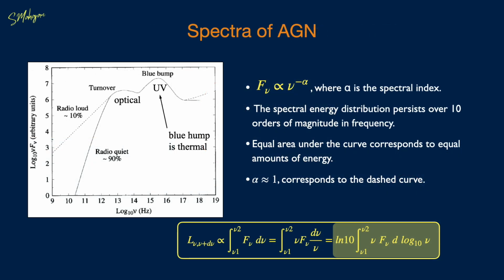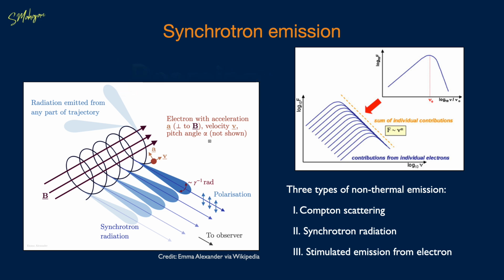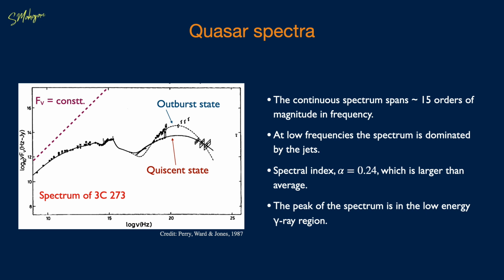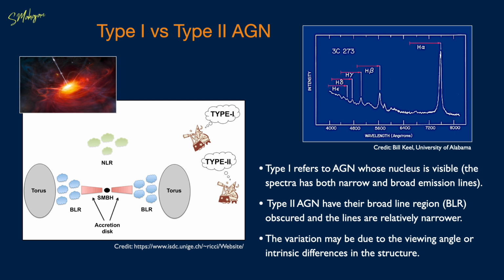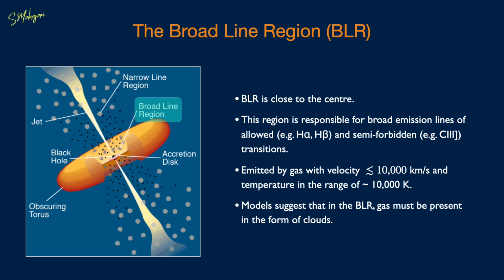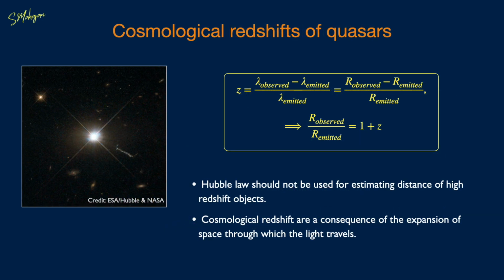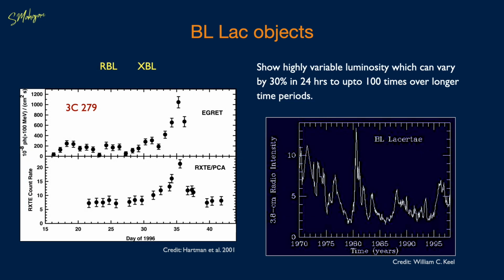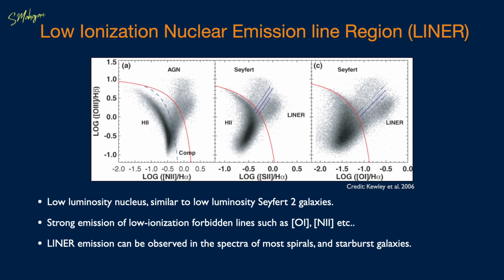The most powerful objects in the Universe | Basic Astronomy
In this second of the two part series on Active Galaxies, discover the incredible phenomena that powers quasars and blazars, the brightest and most energetic objects known in the cosmos. We'll explore these extraordinary entities, their subcategories, spectra and the physics behind their powerful jets. We'll also learn how these objects are used to measure distances in the cosmos. Whether you're a seasoned astronomy enthusiast or just starting to learn about the universe, this video provides an engaging and informative journey into the depths of space.

About the teacher and this channel:

Dr. Smriti Mahajan is a practising astronomer with more than a decade of experience in research and teaching Astronomy in India, UK, USA and Australia. She started this channel with the motivation of imparting her knowledge and skills to everyone who wants to explore the wonders of the universe, and learn about the concepts of astronomy and astrophysics, but either lack opportunities or clarity in certain topics. We hope our content will be helpful and useful to beginners and students of astronomy alike.